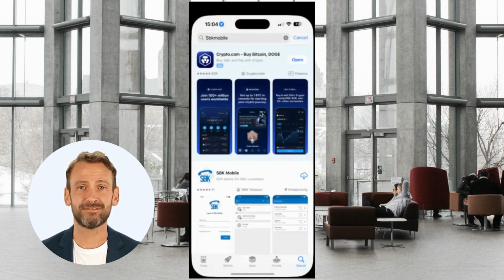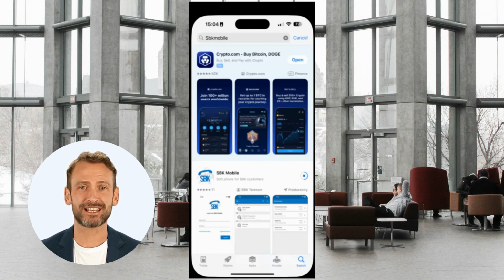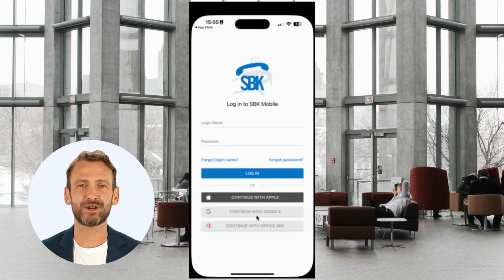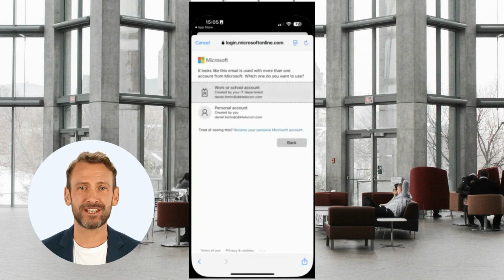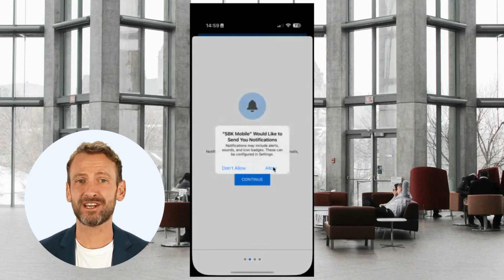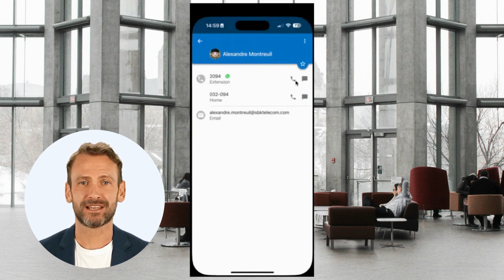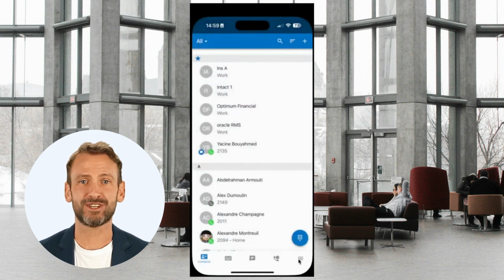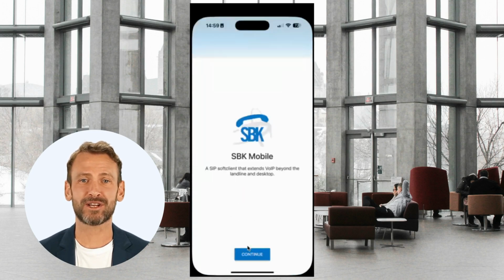SBK Voice - How to Use SBKMobile on Your Smartphone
Learn how to set up and use SBKMobile on your smartphone in just 3 minutes! This quick tutorial covers logging in, making calls, managing contacts, and customizing settings for the best experience